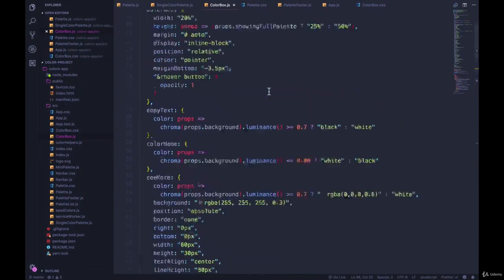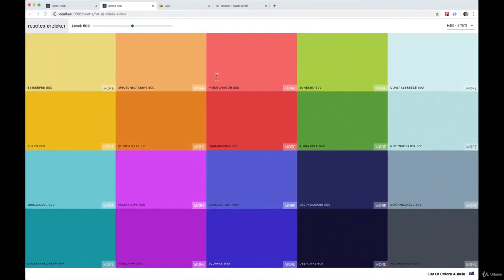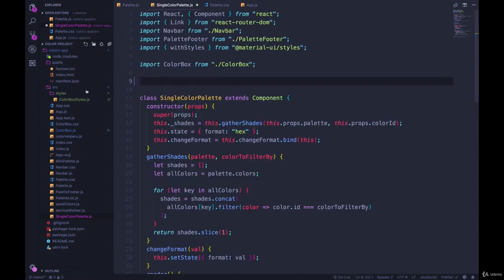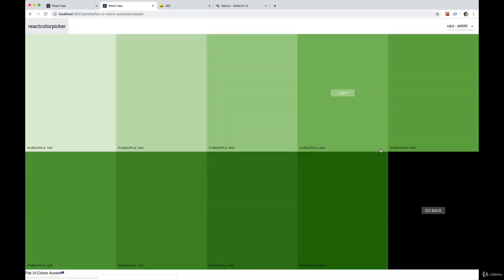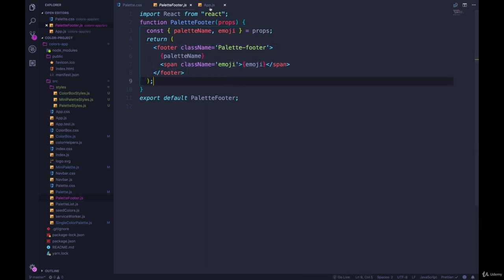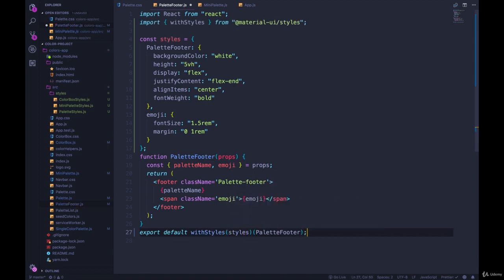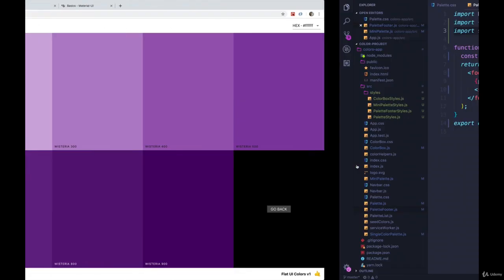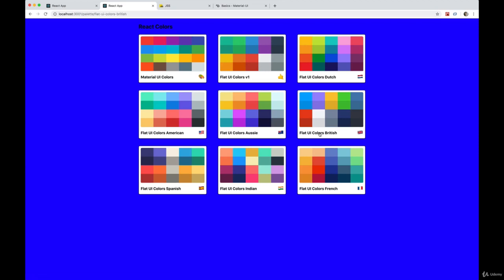Move Styles Into New Folder